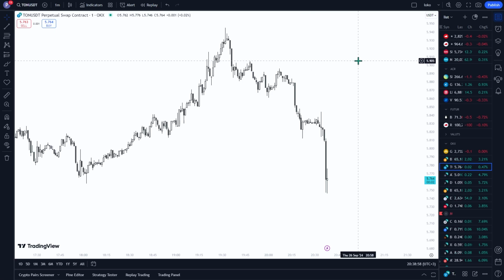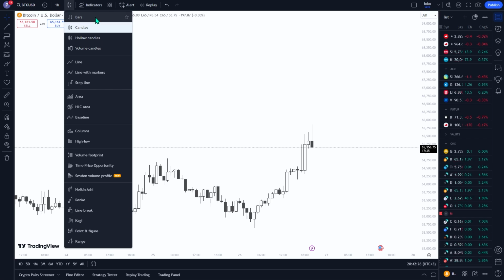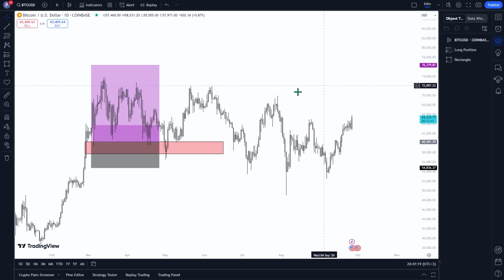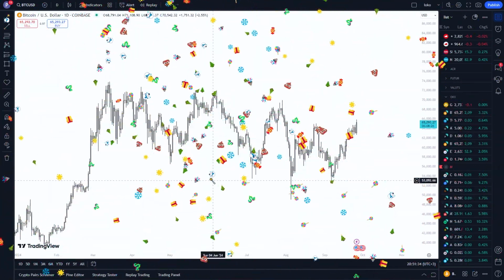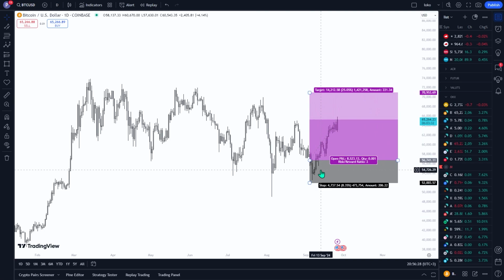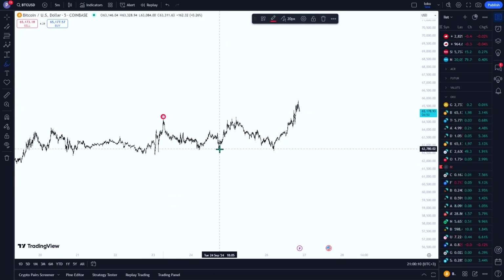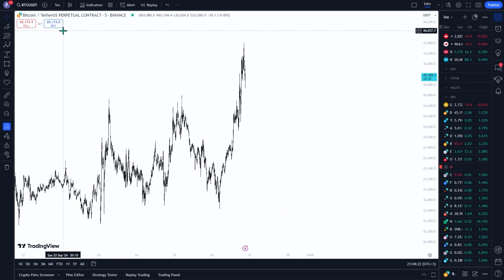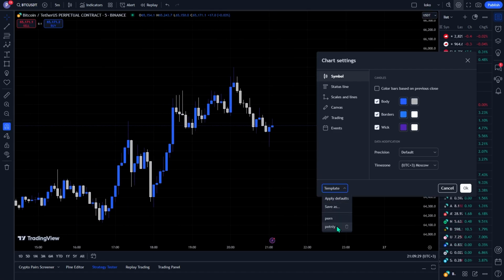The ONLY PERFECT Trading View Guide That Will be Seen by 0.01% of People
Welcome to the ULTIMATE TradingView Tutorial 2024! This video is your definitive beginner's guide to using TradingView. Whether you're a beginner or looking to improve your trading skills, this TradingView tutorial is tailored to help you navigate the TradingView platform and app with ease.

In this video we'll cover the basics of setting up TradingView and show you how to set up TradingView effectively. We understand that it can be confusing with all the different spellings out there, so whether you're looking for tradeview, tradeview tutorial or trading view, you've come to the right place.

We'll also look at how to read TradingView charts, an essential skill for any trader. By the end of this TradingView tutorial, you'll be well equipped with the knowledge to make informed trading decisions. Remember, tradingview.com is more than just a platform; it's your gateway to the world of trading. So whether you're looking for a TradingView tutorial for beginners or advanced strategies, this video has got you covered.